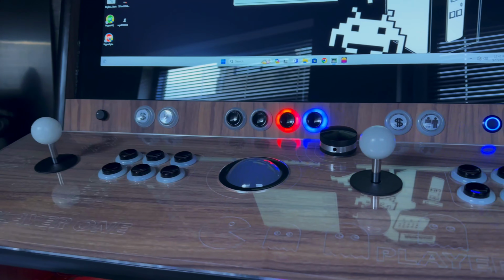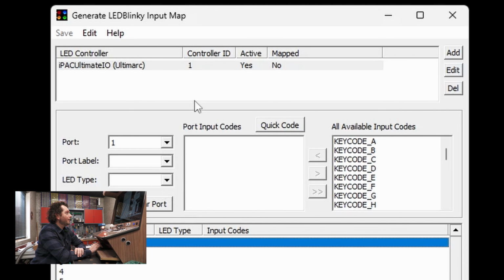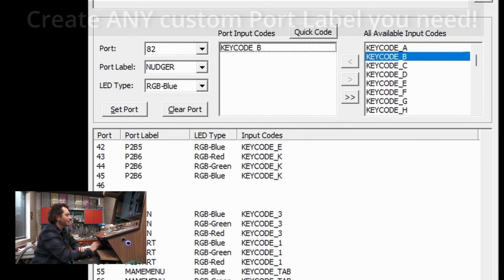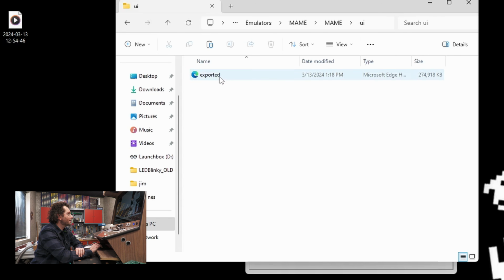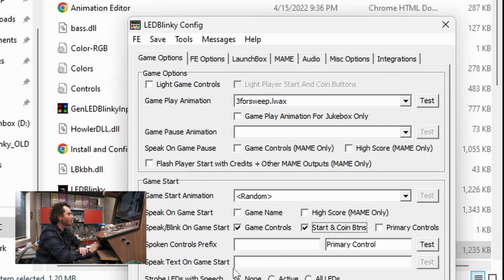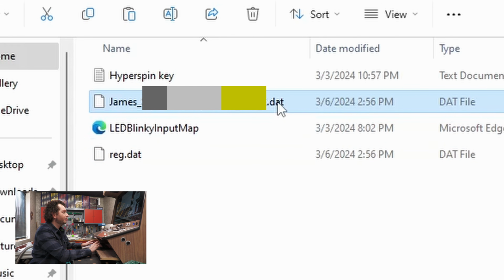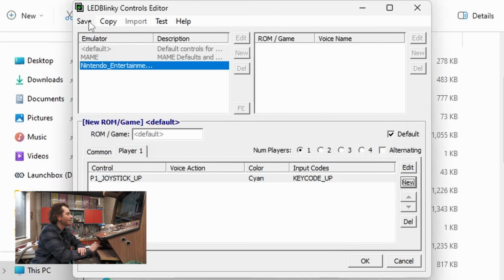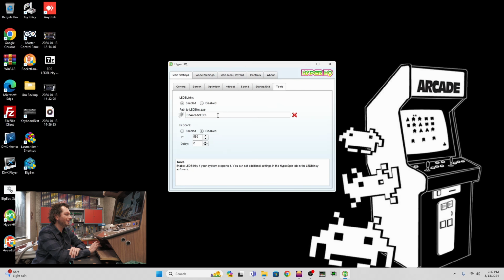Complete GUIDE to get started with LedBlinky in 2024 - Beginner friendly!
How do you setup LedBlinky. How do you automatically light up your buttons with every game. How do I get an Mame.xml file.. How do I light up my controllers in an emulator??

In this 27min LedBlinky tutorial, we will cover everything you need to know to get started (and more)!

chapters:
0:00 Intro
0:40 Installing the TRIAL version
3:23 Generating your LedBlinky INPUT map
8:16 LedBlinky Config
10:12 Mame.xml file and how to generate one
11:38 More config
15:20 Integrations
15:48 Enable Led Blinky in Launchbox
17:45 Howto enable the FULL version of LedBlinky
19:50 Simple LED Test
20:30 LedBlinky ControlsEditor
25:40 Enable Led Blinky in Hyperspin
26:13 Outro